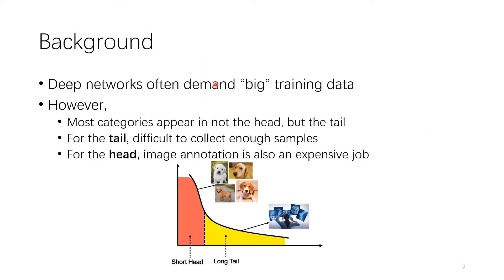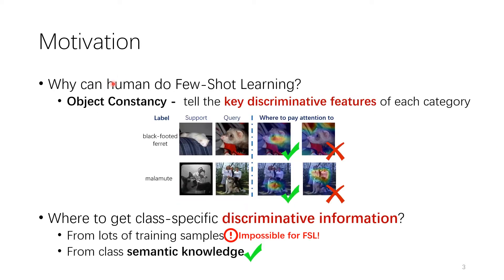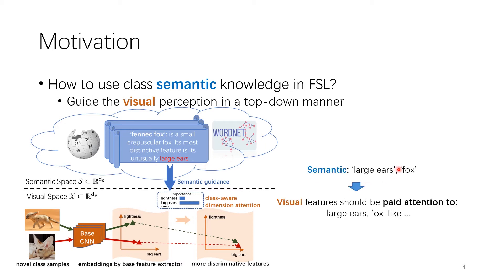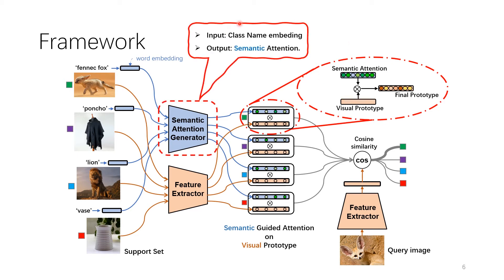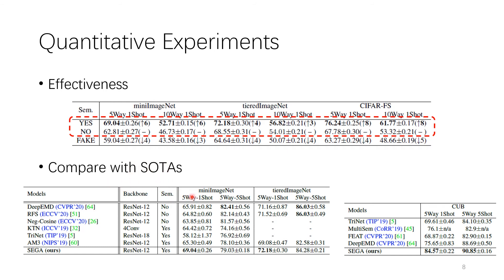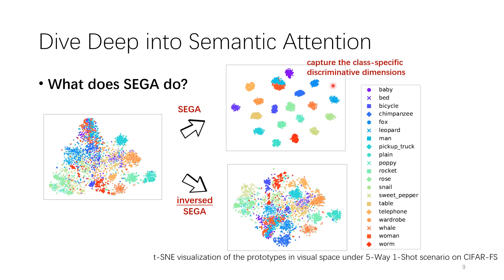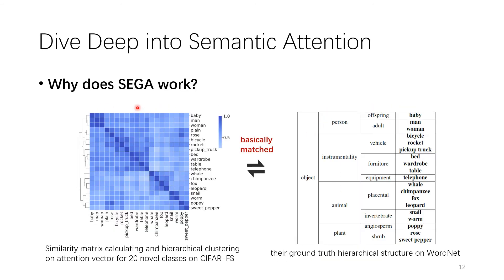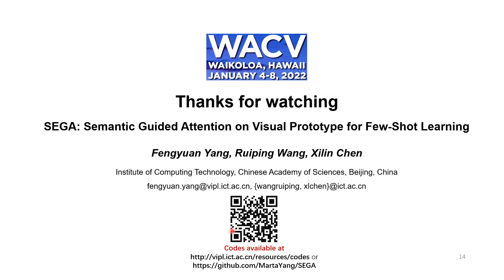SEGA: Semantic Guided Attention on Visual Prototype for Few-Shot Learning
Authors: Fengyuan Yang (Institute of Computing Technology, Chinese Academy of Sciences); Ruiping Wang (Institute of Computing Technology, Chinese Academy of Sciences)*; Xilin Chen (Institute of Computing Technology, Chinese Academy of Sciences) Description: Teaching machines to recognize a new category based on few training samples especially only one remains challenging owing to the incomprehensive understanding of the novel category caused by the lack of data. However, human can learn new classes quickly even given few samples since human can tell what discriminative features should be focused on about each category based on both the visual and semantic prior knowledge. To better utilize those prior knowledge, we propose the SEmantic Guided Attention (SEGA) mechanism where the semantic knowledge is used to guide the visual perception in a top-down manner about what visual features should be paid attention to when distinguishing a category from the others. As a result, the embedding of the novel class even with few samples can be more discriminative. Concretely, a feature extractor is trained to embed few images of each novel class into a visual prototype with the help of transferring visual prior knowledge from base classes. Then we learn a network that maps semantic knowledge to category-specific attention vectors which will be used to perform feature selection to enhance the visual prototypes. Extensive experiments on miniImageNet, tieredImageNet, CIFAR-FS, and CUB indicate that our semantic guided attention realizes anticipated function and outperforms state-of-the-art results.